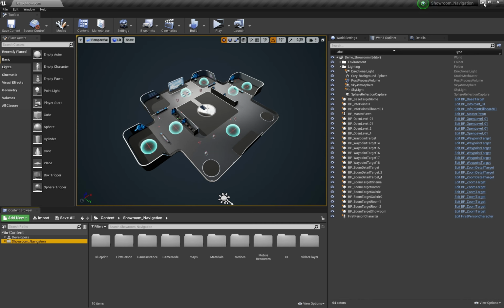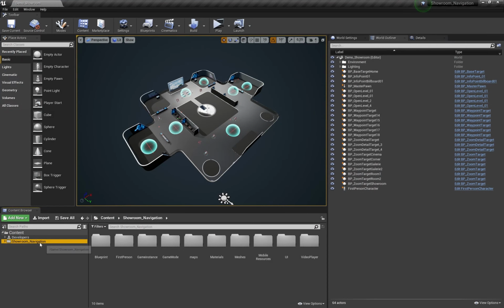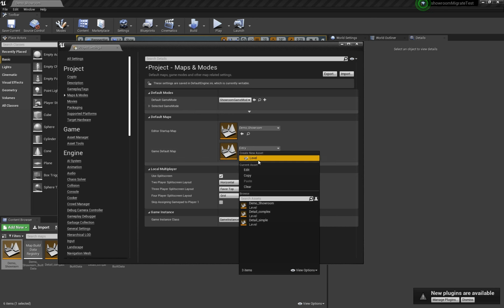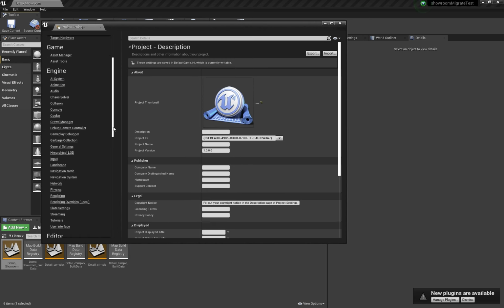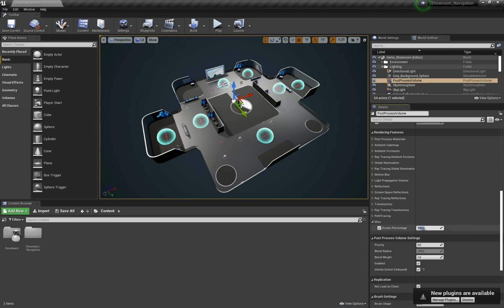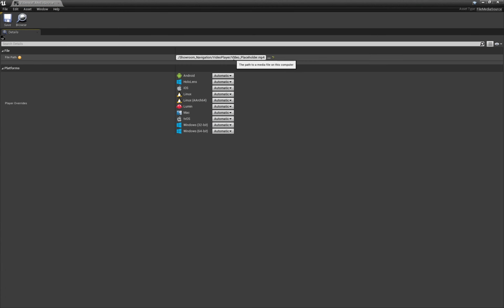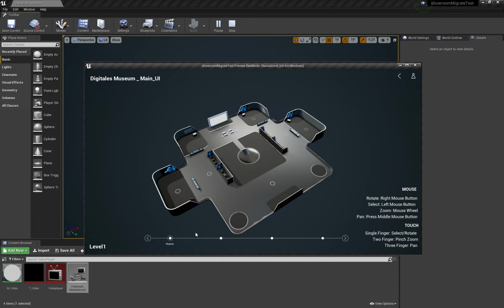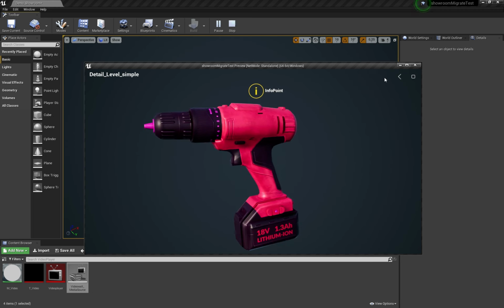SNS - Main Tutorial Part 1 (Intro and Migration)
In Part one I show how to migrate the Package to another Project to understand the main settings and connections to the Unreal Engine.